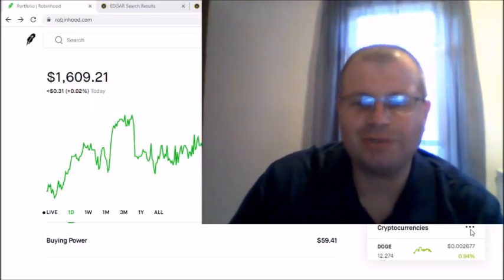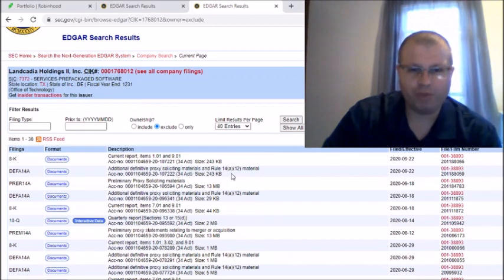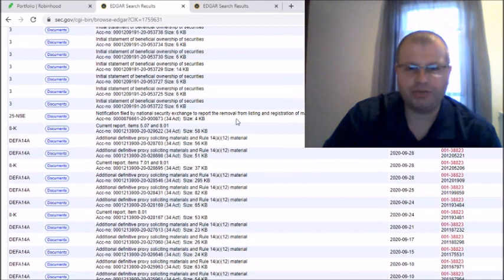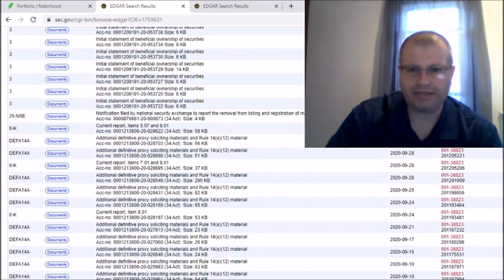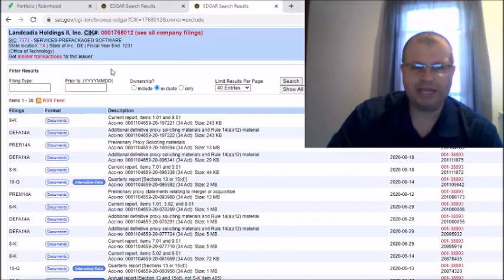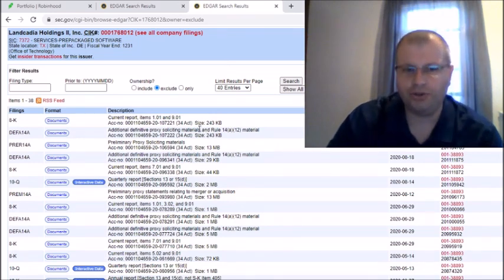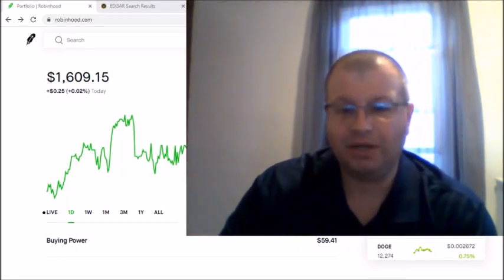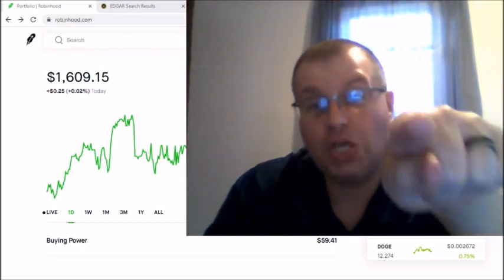Golden Nugget Casino Stock [ LCA / GNOG ] SEC Filings Proof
Golden Nugget Casino Stock [ LCA / GNOG ] SEC Filings Proof ! LCA / GNOG GOOD NEWS UPDATE ! TILMAN FERTITTA CASINO!
Download Robinhood using my link and link up your bank account we both receive a free stock

I hope to bring you videos on the stock market and stimulus packages update as they both work together . My videos are to track my journey in the stock market , i'm not a licensed professional or CPA . Please invest at your own risk